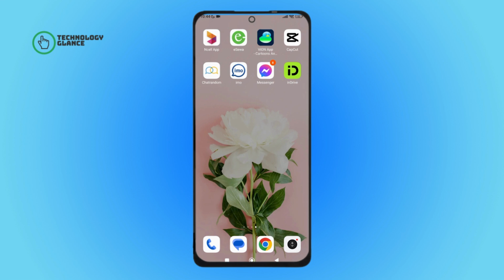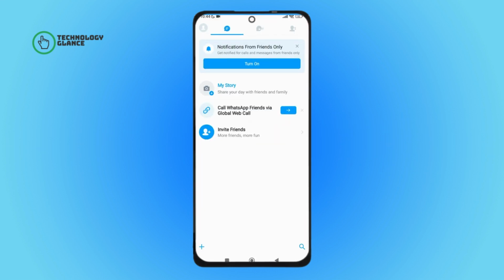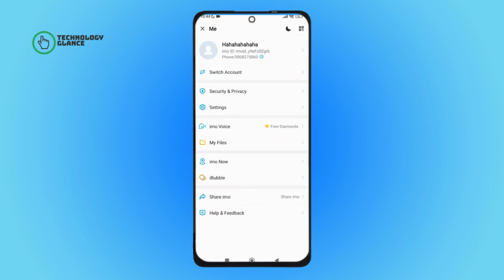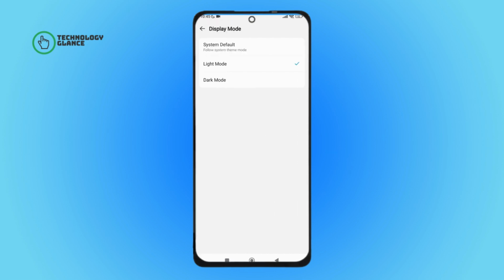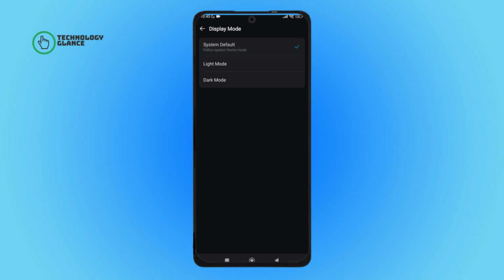How To Change Display Mode To System Default On Imo? |Technologyglance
Keep your imo display in sync with your system settings! Learn how to change the display mode to System Default with this quick tutorial. Follow the steps to seamlessly match your imo theme to your device settings. Watch now and enjoy a harmonized visual experience!